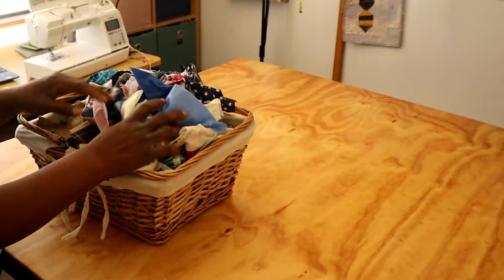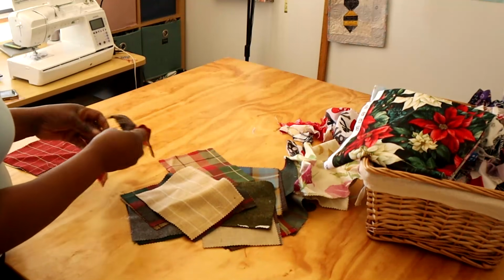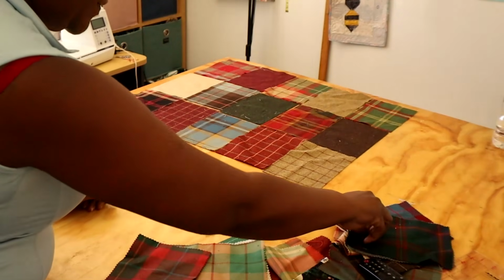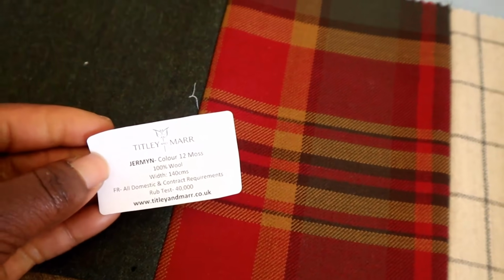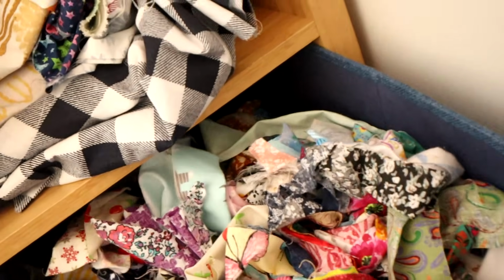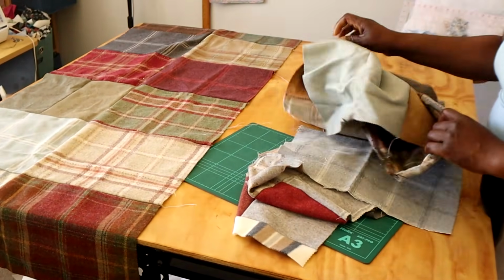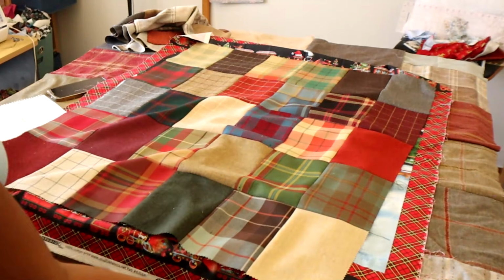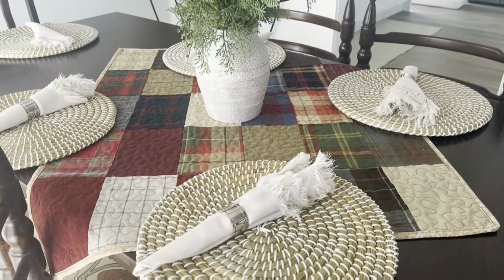I forgot......Incredible Scrap Quilt